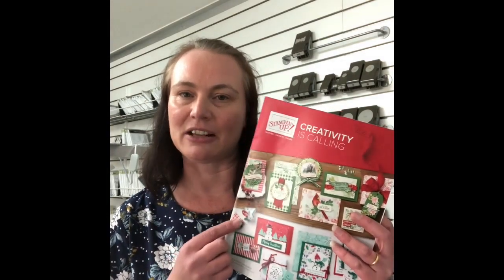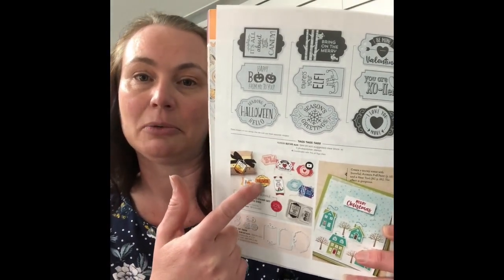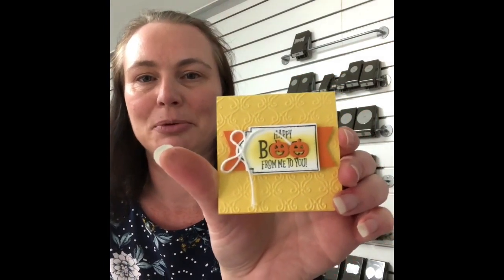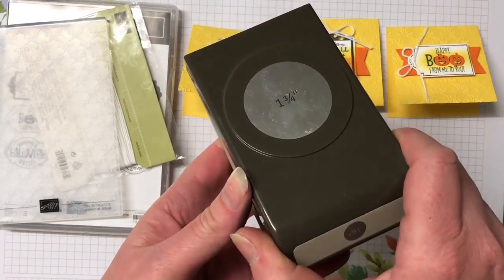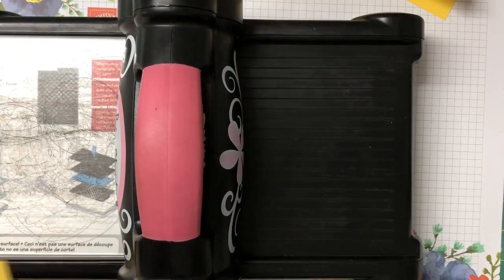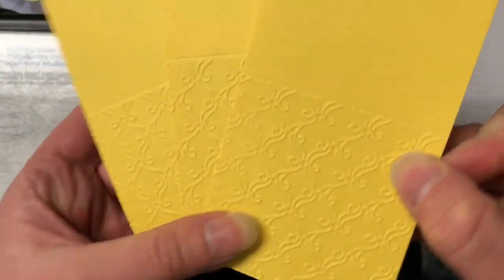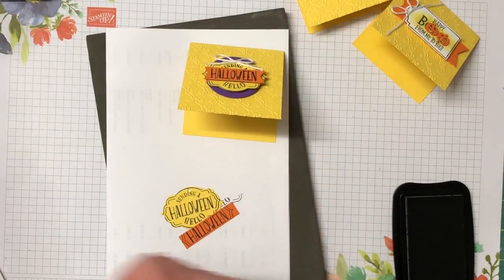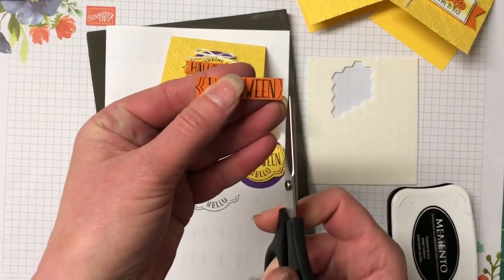Stampin Up's "Tags Tags Tags" Note Cards!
Hello and Welcome to CASEing the Catalogue, where every Thursday I will bring a card or project straight from the pages of one of the current Stampin Up Catalogues, it is also all "Halloween" Inspired projects for the month of October.

Today's project is from the NEW Holiday  Catalogue page 56,  using the " Tags Tags Tags" Bundle.

Host Code:  OCTOBER  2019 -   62HN6SKX